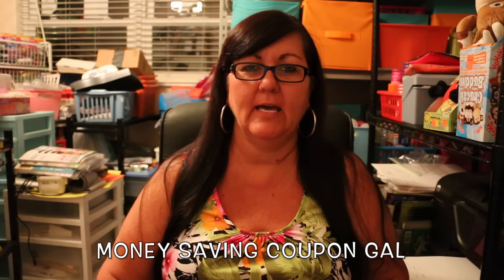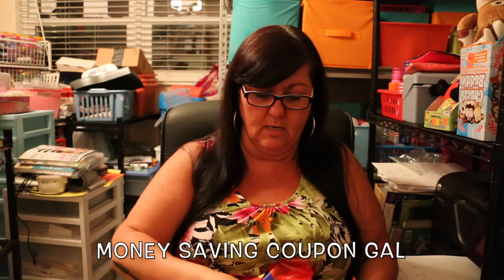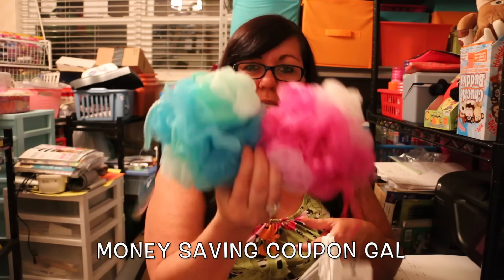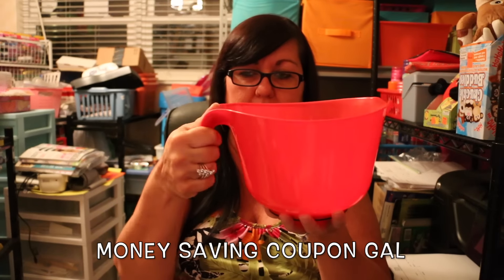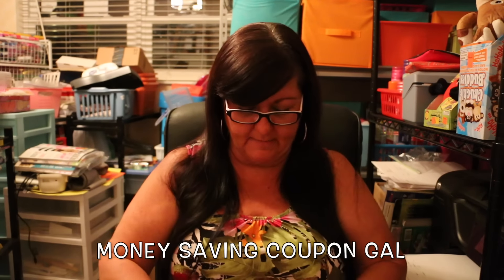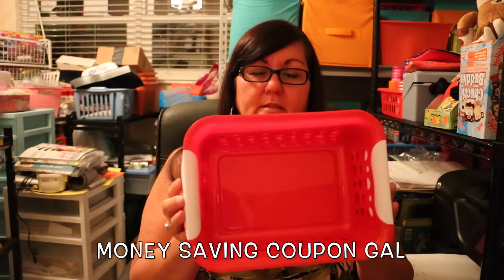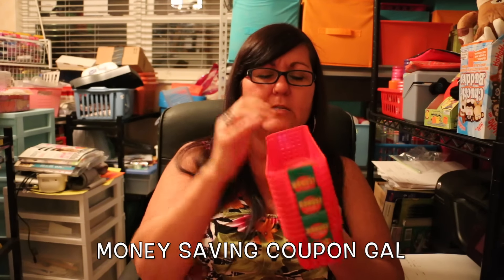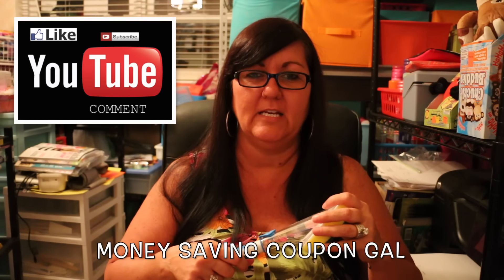DOLLAR TREE HAUL .. More Great Finds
If you have any comment or questions, post them below and I'll reply back as soon as I can.  :-)